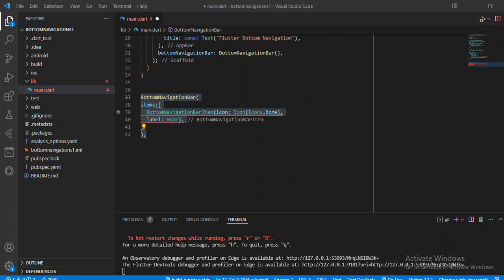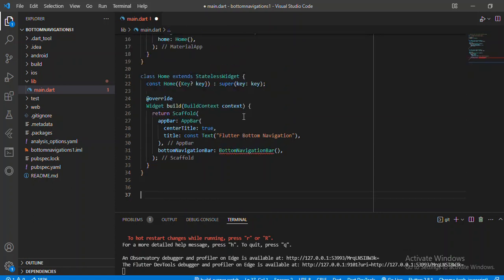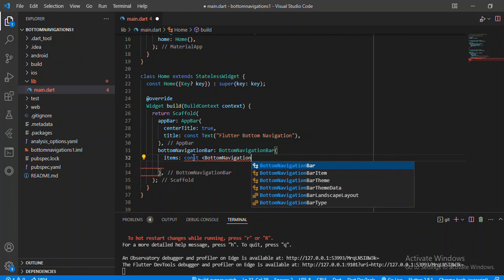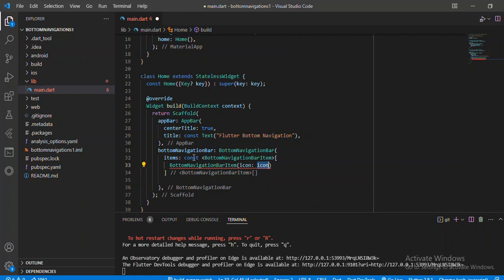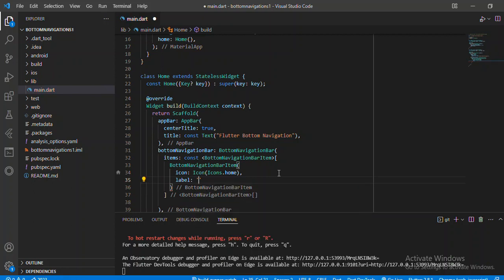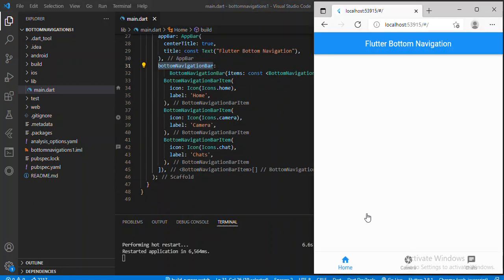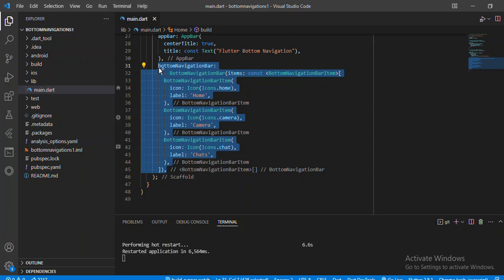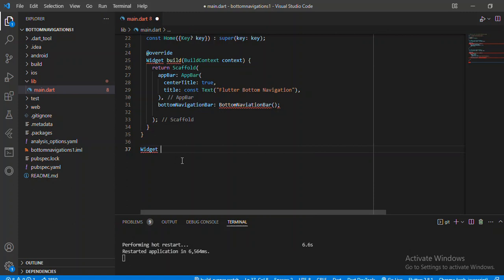Flutter Mobile Apps How to Create Bottom Navigations Bar in Simpliest Way Part Two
Flutter Mobile Apps   How to Create Bottom Navigations Bar in Simplest
Join our flutter mobile apps whatsapp group.
Internship Training.

Bottom navigation bar is a material widget in flutter that is displayed at the bottom of the screen. The bottom navigation bar is used to display a row of items & the items should be more than two. The standard number of items to use inside a bottom navigation bar fall between three and five. Every item must have a label and an icon. When we select an item it will display content corresponding to that item.

The items of the bottom navigation bar should associate with views that contain the important features of the app. Doing that will help the user better understand the functions and features of the app quickly. For devices with larger screens, it is suggested to use navigation drawer instead.